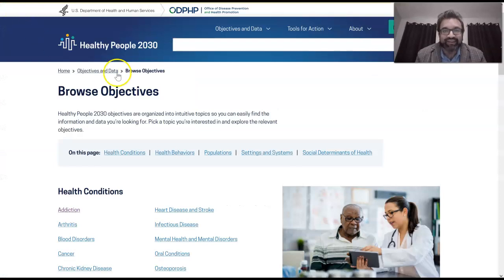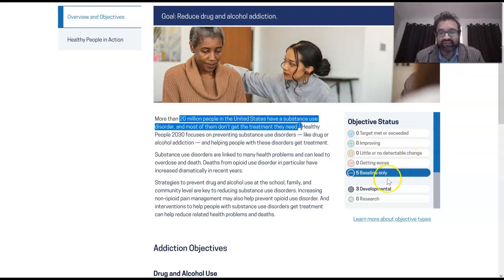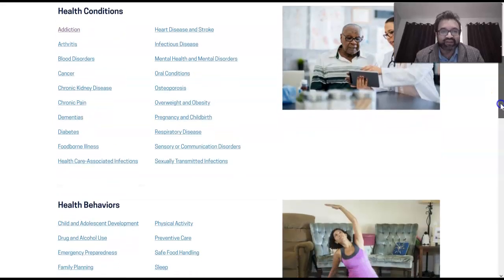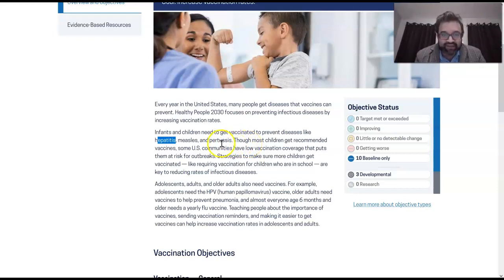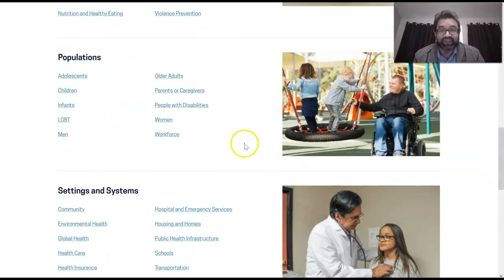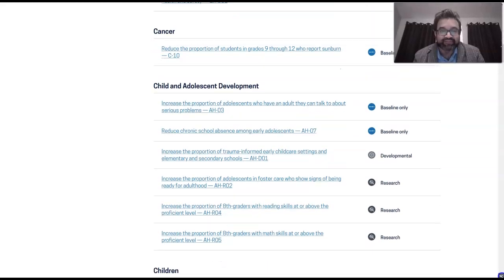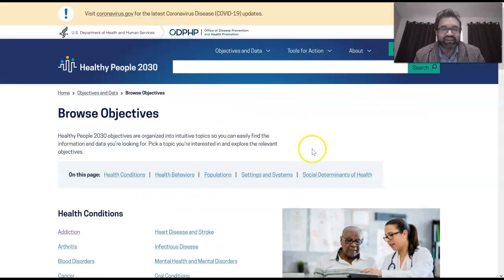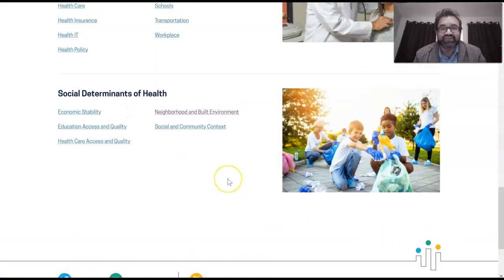Healthy People 2030